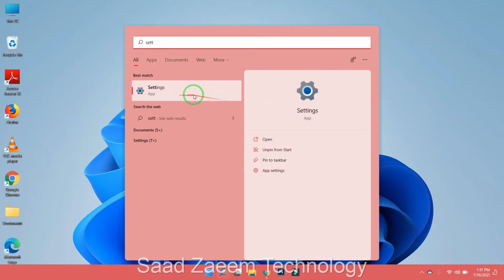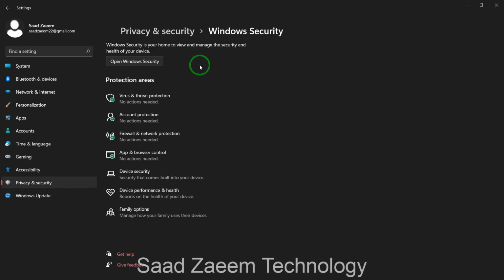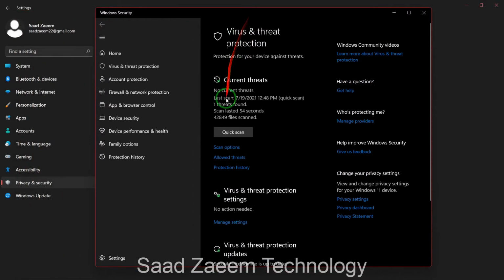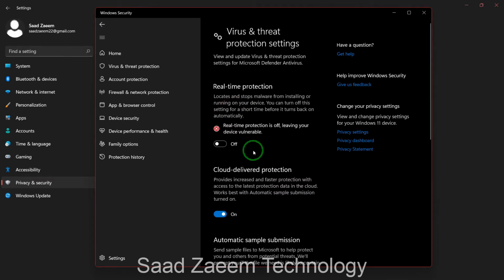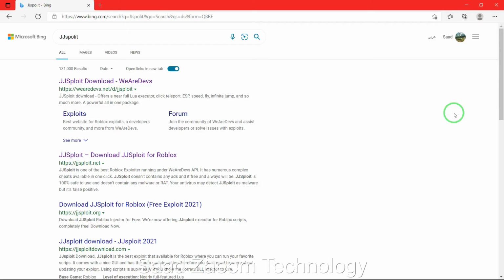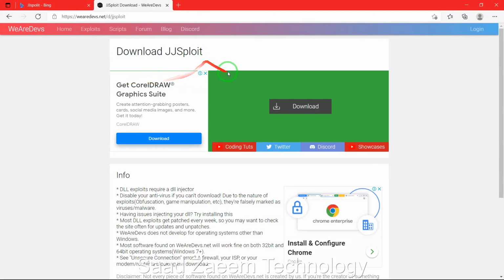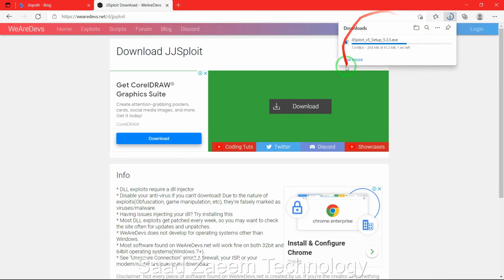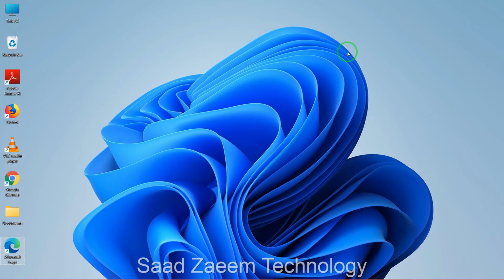How To Download And Install JJSploit On Windows 10/11